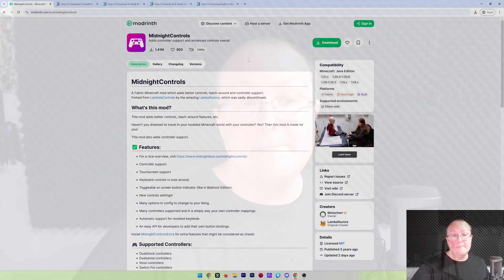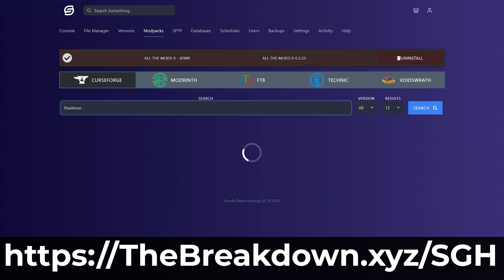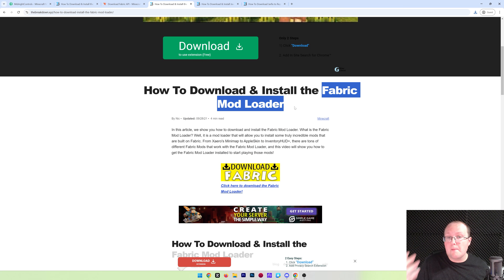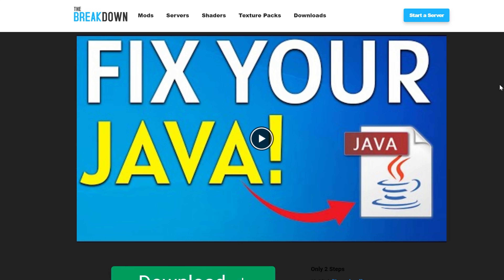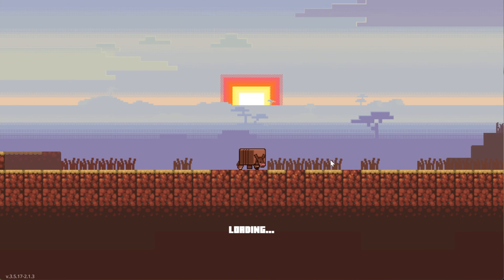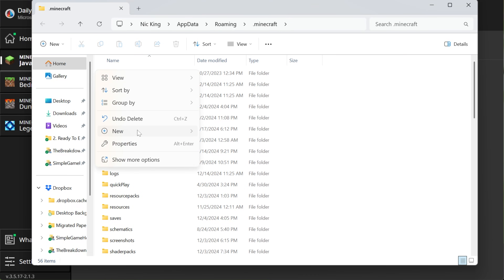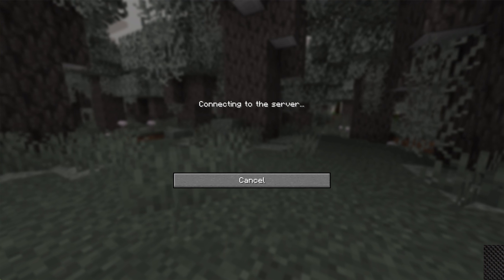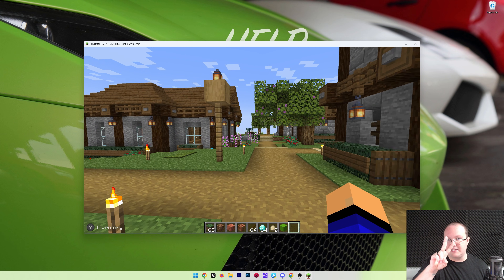How To Play Minecraft Java with a Controller in 1.21.4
Do you want to play Minecraft Java with a controller in 1.21.4? Well, in this video, we show you exactly how to use a controller on Minecraft Java Edition 1.21.4. This will allow you to play Minecraft with a controller on PC just like you can on consoles. This is all done using the Minecraft controller mod for 1.21.4, so let’s dive right into it!

About this video: This video is a complete guide on how to play Minecraft Java with a controller in 1.21.4. Why would you want to use a controller on Minecraft Java Edition? Well, in many cases, a controller is the only way to play Minecraft, and by playing Java Edition instead of Bedrock Edition, you gain access to a ton of different Minecraft mods. On top of that, learning how to play Minecraft with a controller on PC 1.21.4 makes moving from Bedrock Edition to Java Edition easier.

To get started, we will need to download the controller mod for Minecraft 1.21.4. Specifically, we are going to be using Midnight Controls. There is a link to download the Minecraft controller mod - Midnight Controls for 1.21.4 in the description above.

That will take you to Modrinth. On Modrinth, click on “Files”. Then, find the 1.21.4 Fabric version of Midnight Controls and download it. You may need to keep or save the controller mod for Minecraft depending on your browser.

With the controller mod downloaded, we will also need to get the Fabric API. This is an API mod that Midnight Controls requires. There is a link to download the Fabric API above that will take you to our complete guide on getting it. Make sure you are downloading the 1.21.4 version of the Fabric API.

Lastly, before we can go over how to install the Minecraft Java controller mod for 1.21.4, you will need to get the Fabric Mod Loader installed. There is a link in the description above to our complete guide on getting Fabric 1.21.4. That will cover everything that you need to know to get Fabric 1.21.4 for the Minecraft controller mod.

With Fabric installed, we can move on to how to play Minecraft Java with a controller by installing Midnight Controls for 1.21.4. To do this, open up the Minecraft Launcher and click the “Installations” tab at the top. Make sure “Modded” is checked in the top right, and you should see a Fabric 1.21.4 installation. Hover over this and click the folder icon that appears.

Your .minecraft folder will open. In your .minecraft folder, there should be a “mods” folder. If there isn’t a mods folder, simply create one! Open the mods folder, and drag-and-drop Midnight Controls and the Fabric API into the mods folder. It’s that easy to add the controller mod to Minecraft 1.21.4.

How do you use a controller on Minecraft Java Edition 1.21.4 though? Well, you will need to play Minecraft using your Fabric 1.21.4 installation. Then, when you are in-game, plug in your controller, and it will work! You can use an Xbox, Playstation, Nintendo Switch Pro, or even a Steamdeck to control Minecraft using this mod!

At this point, you now know how to download and install the controller mod for Minecraft 1.21.4. If you have any questions about how to play Minecraft Java with a controller, let us know in the comments. We will try our best to help you out.

Otherwise, if we did help you learn how to use a controller in Minecraft Java 1.21.4, be sure to give this video a thumbs up and subscribe to the channel if you haven’t already. It really helps us out, and it means a ton to me. Thanks in advance!